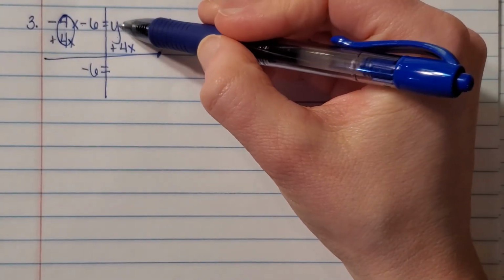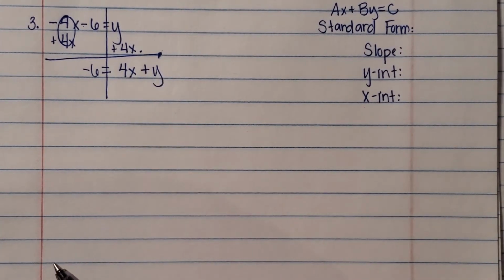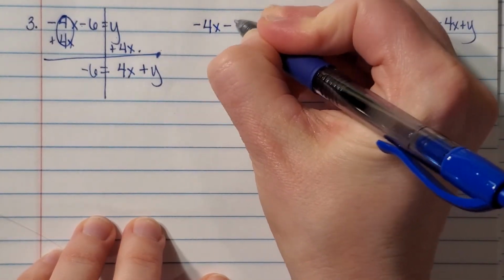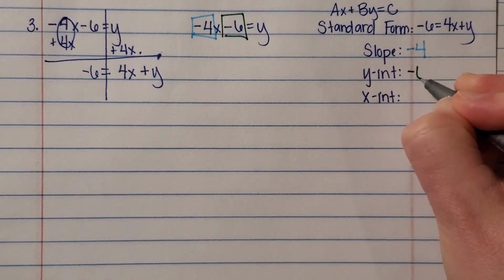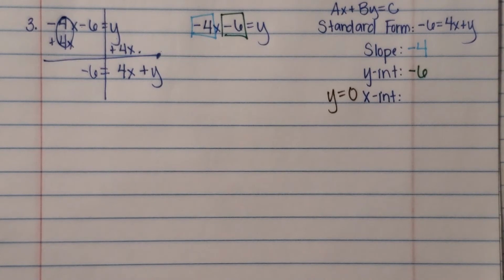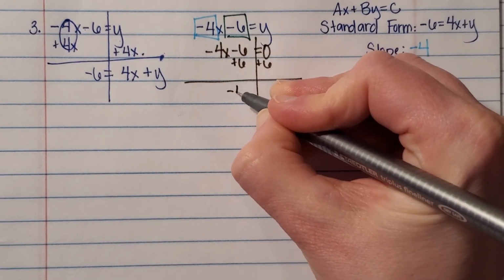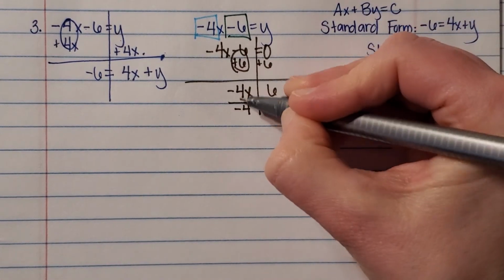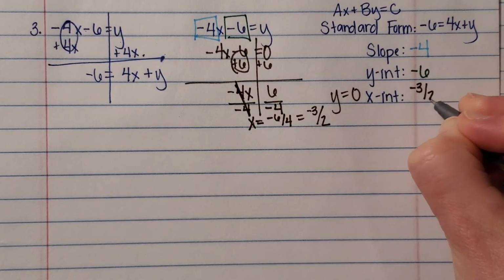Slope to standard 2